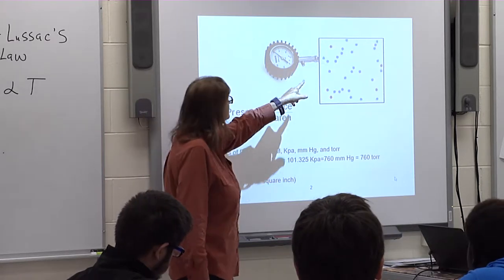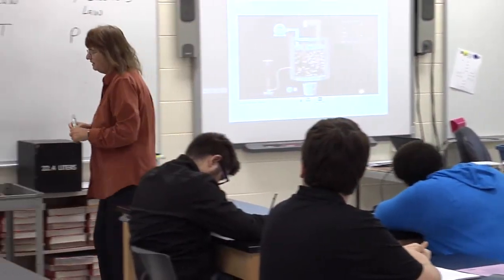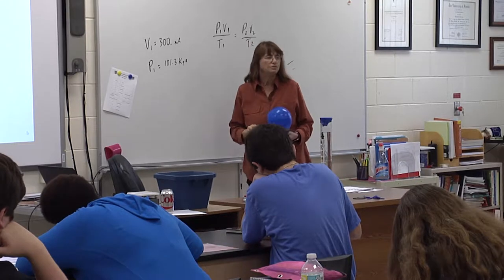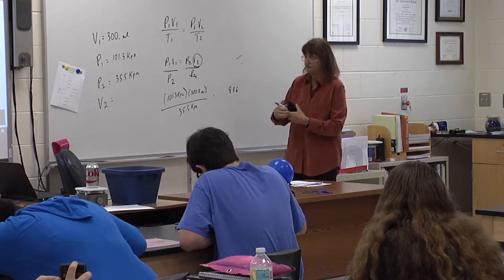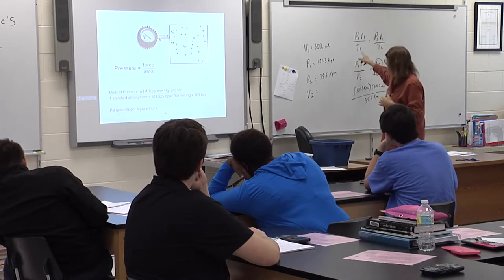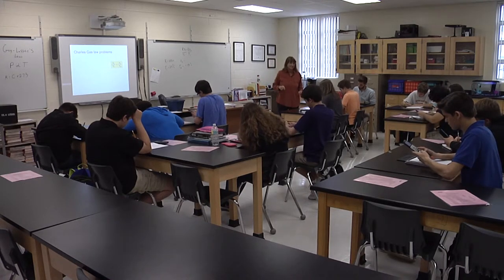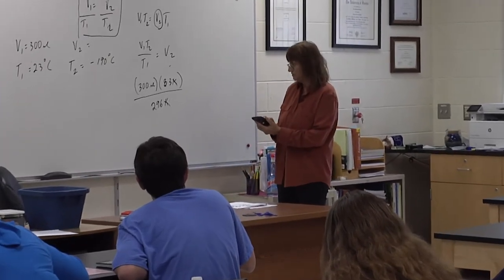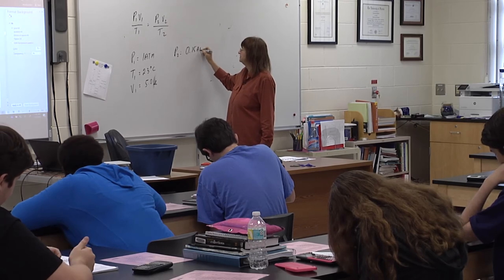Ann McNicol Countryside High